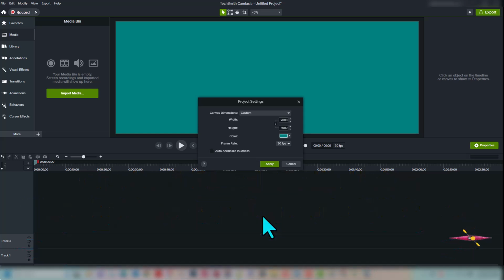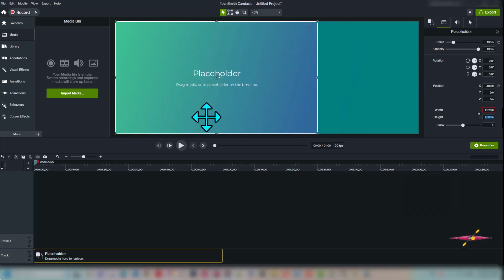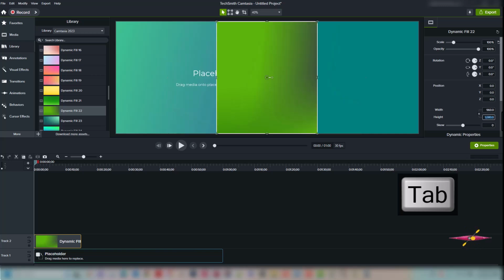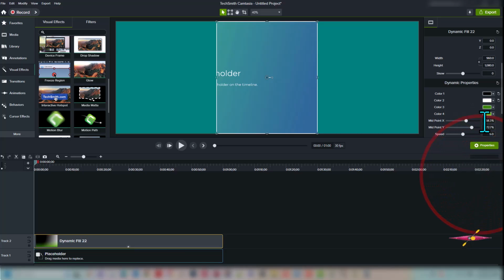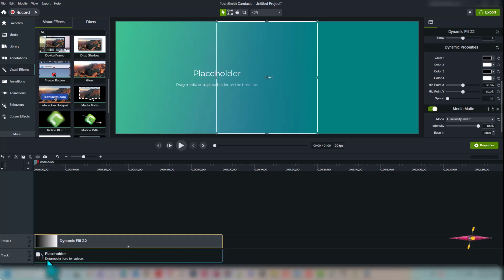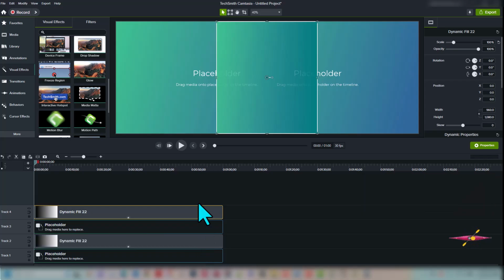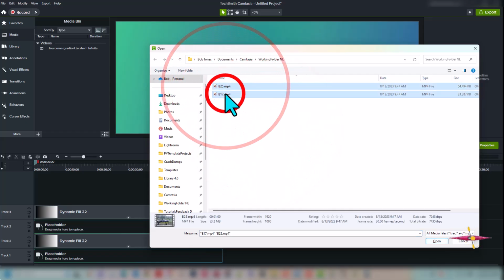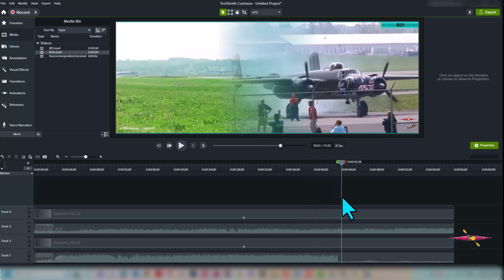Camtasia - How To Gradient Blend Media Using Placeholders And Dynamic Fill Assets 2024 12 10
shows how to create an asset that will let you blend together 2 media in a side-by-side arrangement